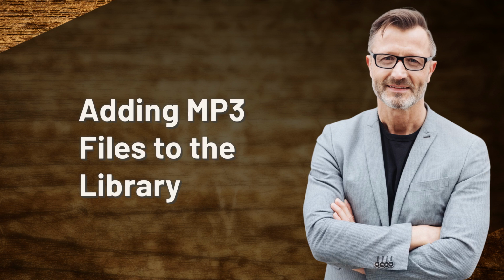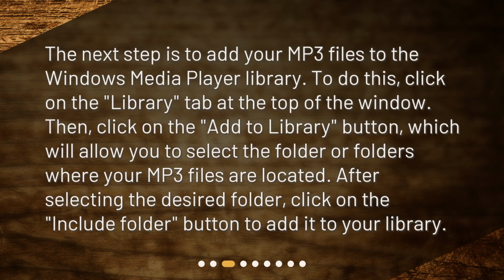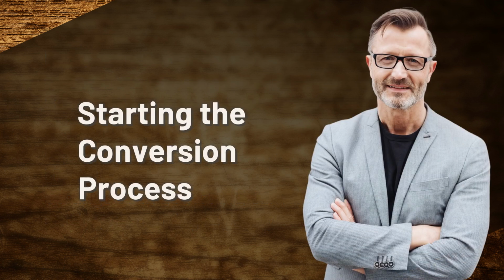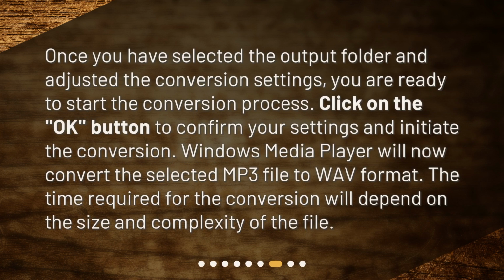How can I use Windows Media Player to convert MP3 files to WAV format?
How to Use Windows Media Player to Convert MP3 Files to WAV Format • Learn how to easily convert your MP3 files to WAV format using Windows Media Player. In this video tutorial, we'll guide you through the process step by step. From opening Windows Media Player and adding your MP3 files to the library, to selecting and converting the files to WAV format, we've got you covered. By the end of this video, you'll be able to enjoy high-quality audio and ensure compatibility with any device or application. Don't miss out on this helpful guide!

00:00 • How can I use Windows Media Player to convert MP3 files to WAV format?
00:32 • Opening Windows Media Player
00:52 • Adding MP3 Files to the Library
01:22 • Selecting and Converting MP3 Files
01:49 • Choosing WAV as the Output Format
02:11 • Selecting Output Folder and Conversion Settings
02:41 • Starting the Conversion Process
03:09 • Locating the Converted WAV File